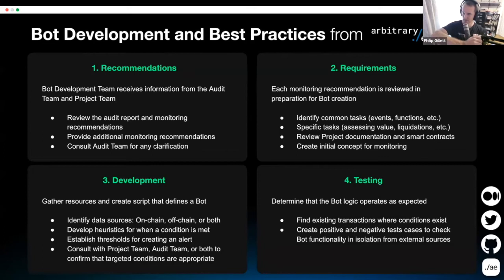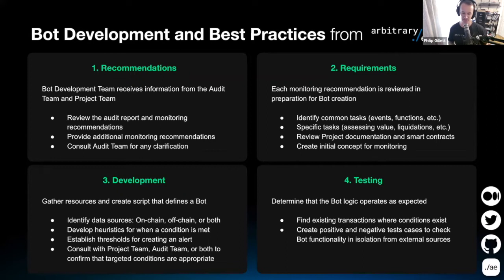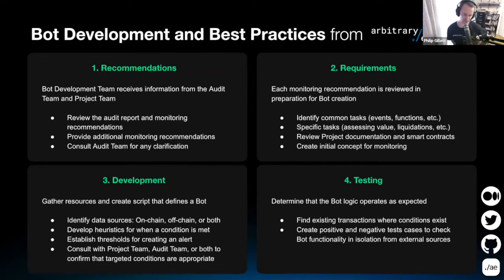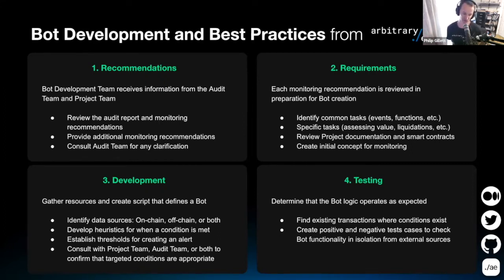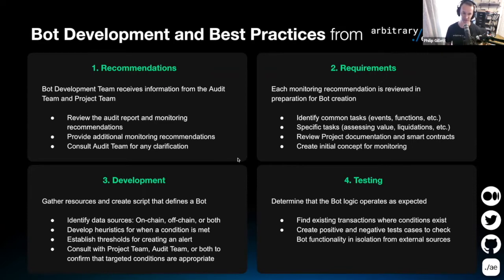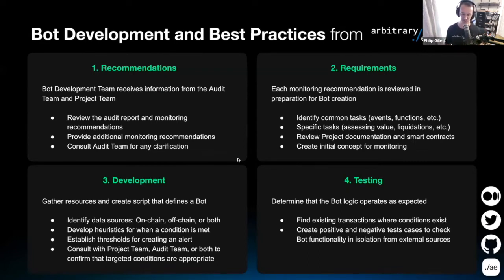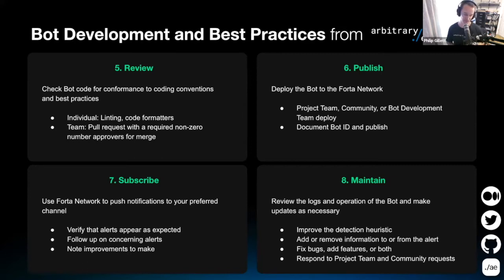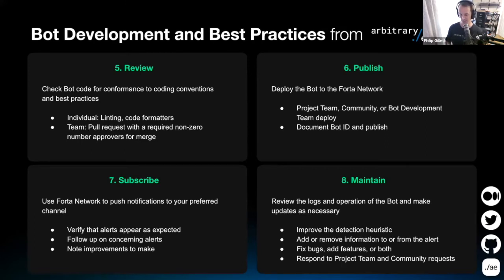Best Practices for Detection Bot development